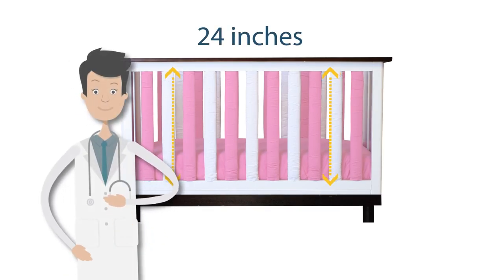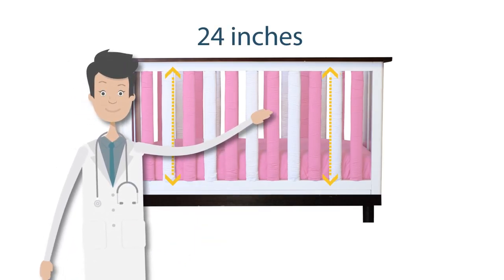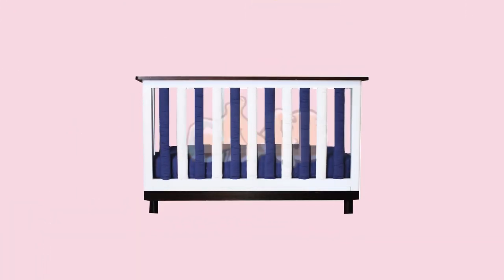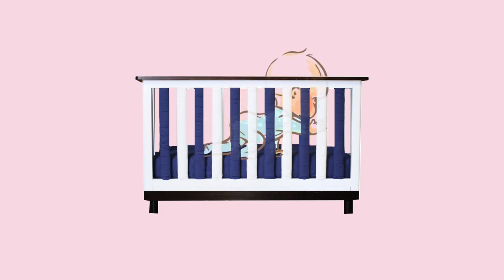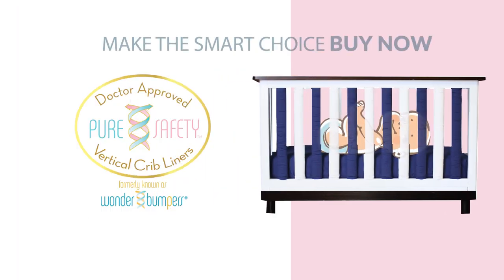Why PURE SAFETY Vertical Crib Liners Are Best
Go Mama Go Designs' hottest selling PURE SAFETY Vertical Crib Liners are the trendiest choice for new moms.
Your baby will not only be safe, protected, comforted, and happy - they will sleep L-O-N-G-E-R.
We hear it all the time!

More importantly, Doctor-Approved Vertical Crib Liners:
Maintain optimum air-flow
Protect baby's head, face and body
Keep little limbs inside
Inhibit toddlers from climbing out
Ensure no risk of suffocation, strangulation or dangers associated with horizontal bumpers or liners
Why dress a beautiful crib with mesh when you can have luxury, style and safety?